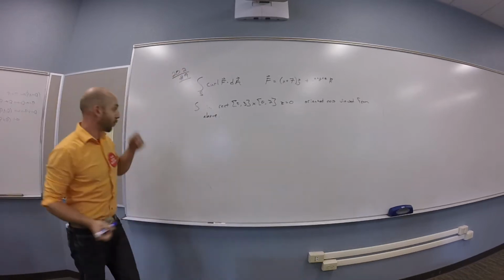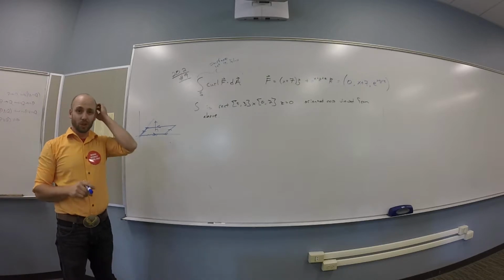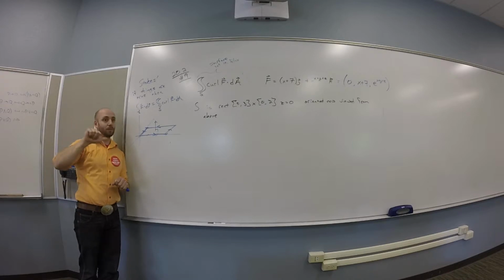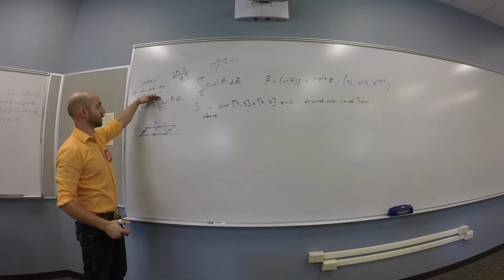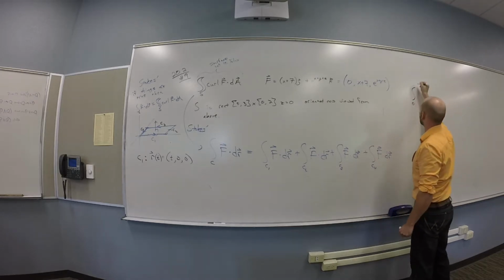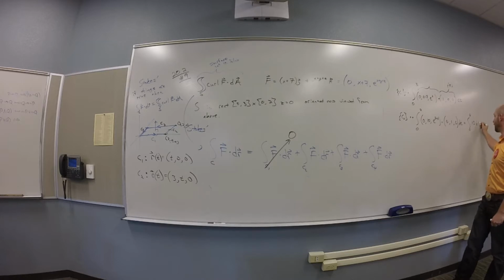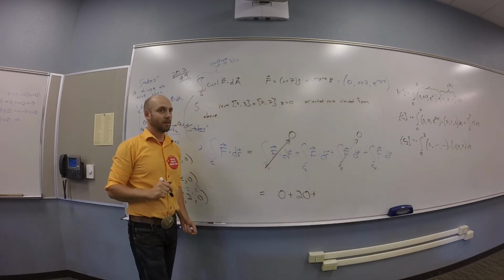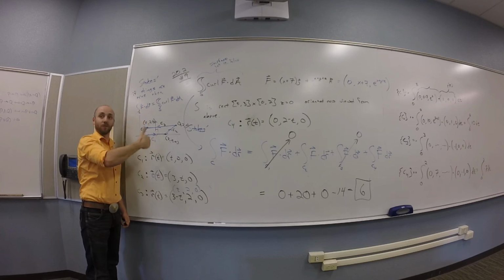Stokes - Example (20.2 #9)